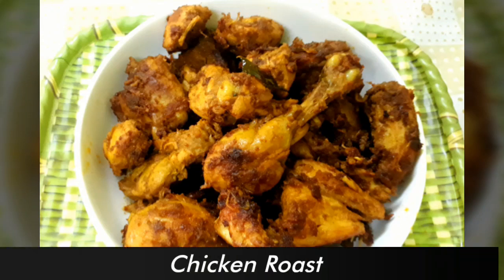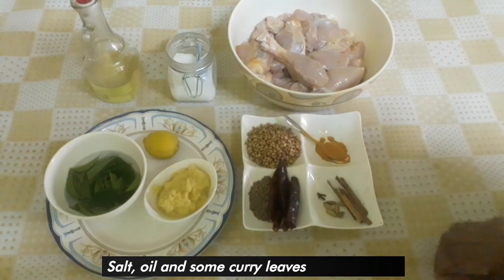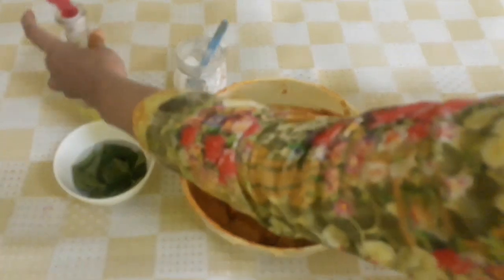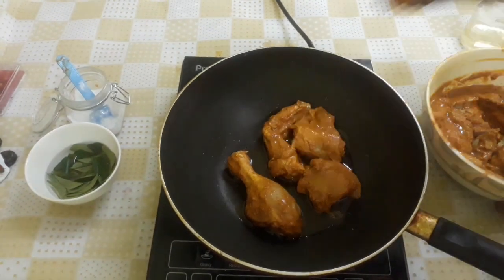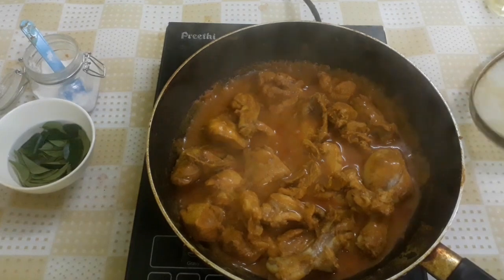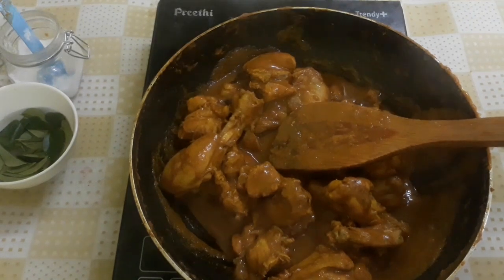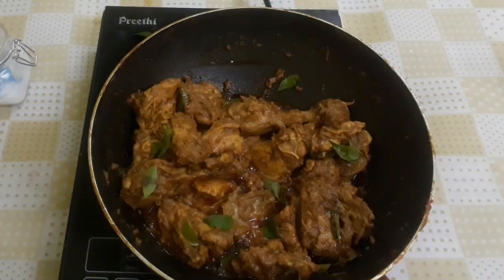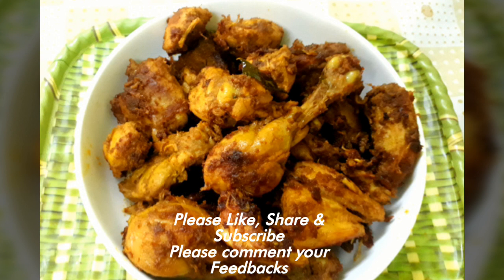சிக்கன் வருவல் / Chicken Roast in Tamil / Chicken Varuval in Tamil / Chicken Chukka in Tamil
சிக்கன் வருவலை இப்படி செய்து பாருங்கள்
Chicken Roast Healthy & Tasty
Chicken Varuval in Tamil
In this video we will see how to make chicken roast.
Friends do try this chicken roast recipe and share your experience.